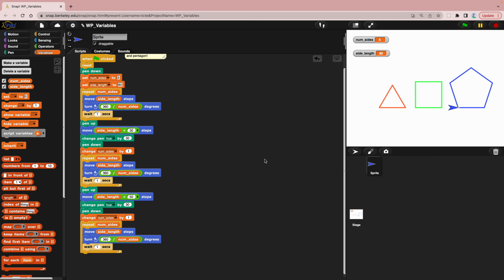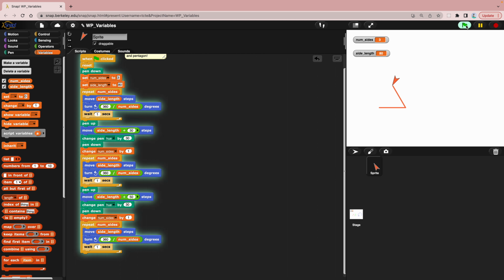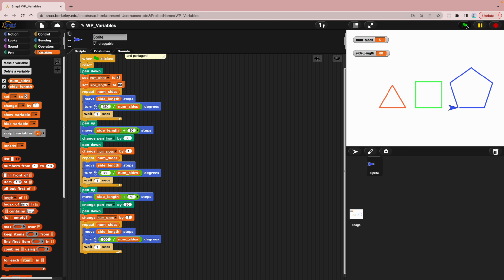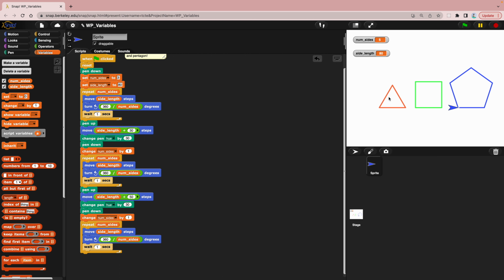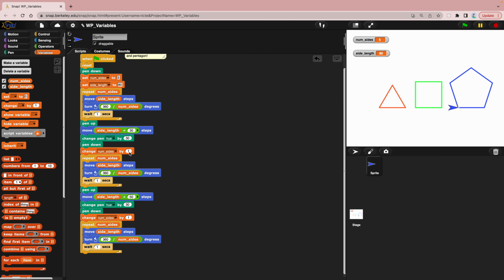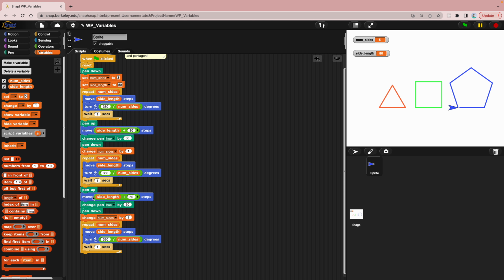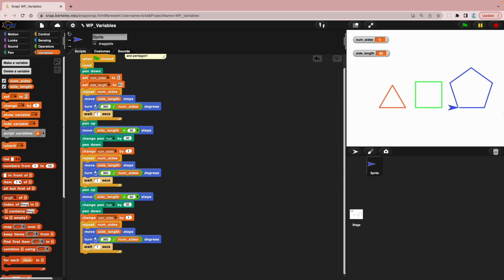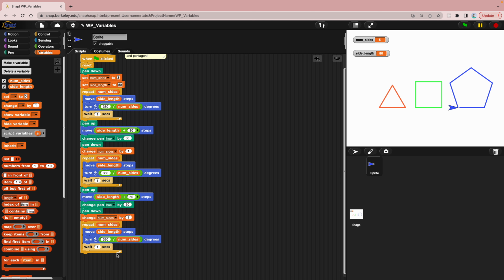[EDS124BR]variable demonstration(triangle, square, pentagon)